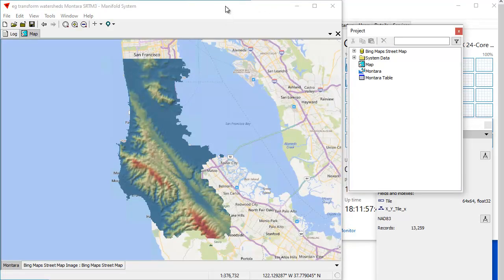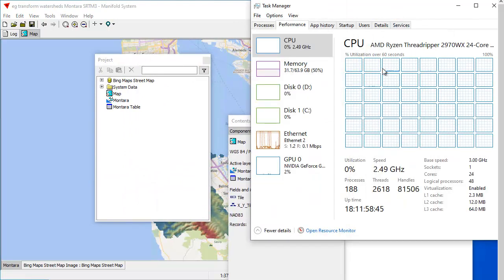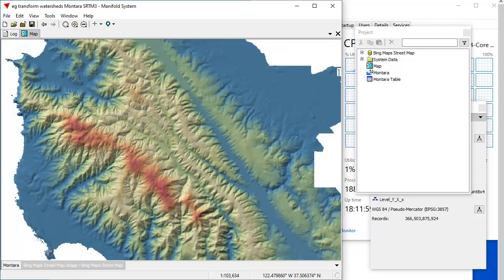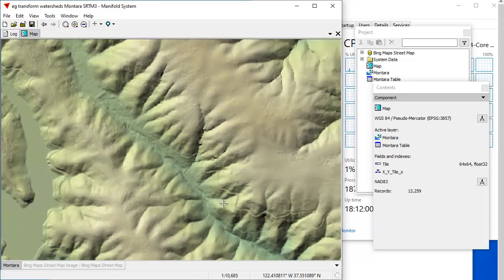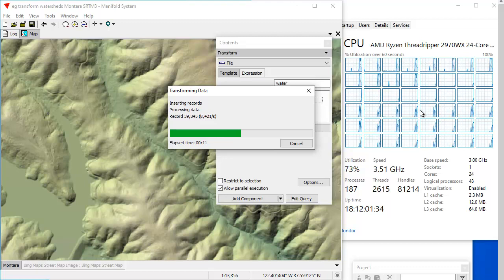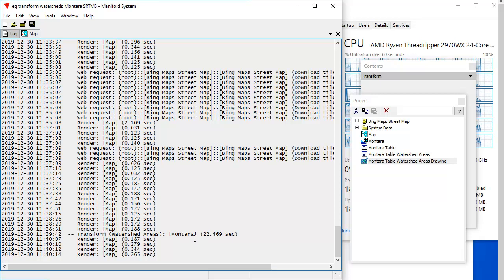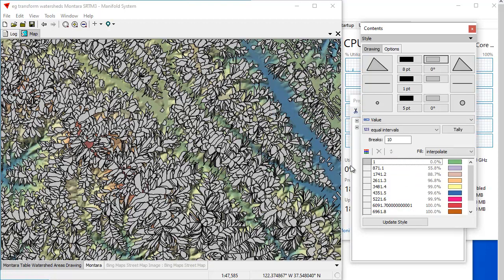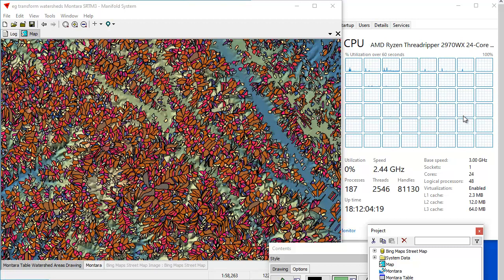48 Thread Parallel Watershed Areas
Life is fun with 48 parallel threads cutting through big GIS tasks! In this video we use a 24 core / 48 thread processor to compute watershed areas on a 1 GB terrain elevation raster in 22 seconds, using Windows Task Manager to show how Manifold Release 9 automatically utilizes all 48 threads in parallel for faster computation and virtually instantaneous previews.  The machine used is an inexpensive, second generation AMD Threadripper, perhaps the least expensive way to run 48 threads on a desktop.  Manifold does a super job of effectively using many threads, automatically parallelizing and dispatching to four dozen threads without the many threads interfering with each other.  Try this at home for free using the free Manifold Viewer, which is also fully CPU and GPU parallel.